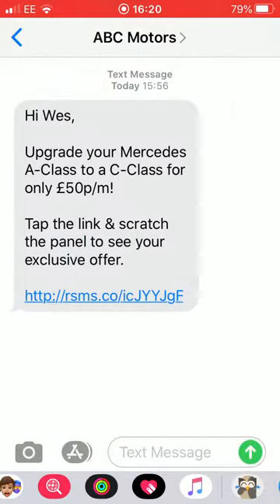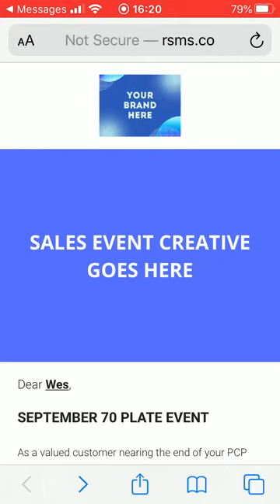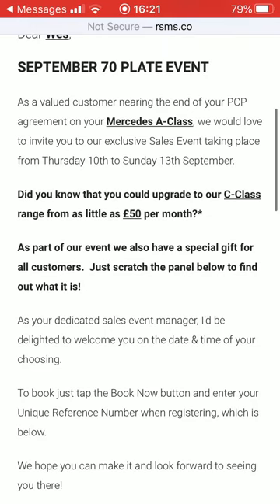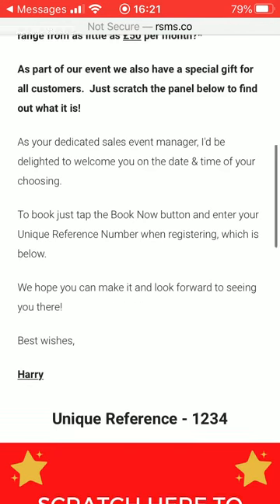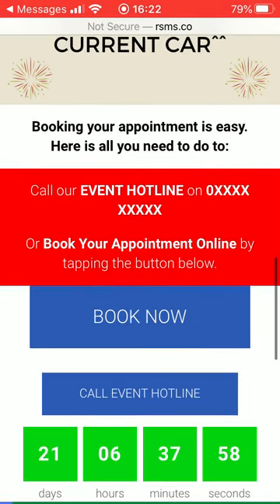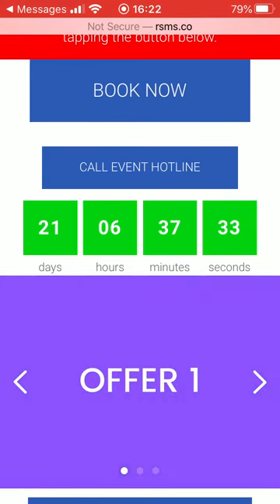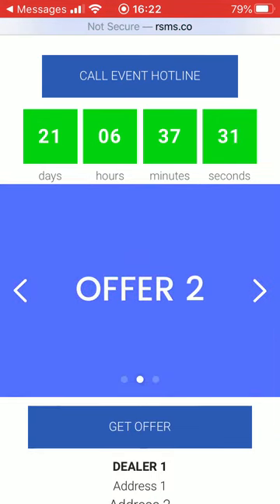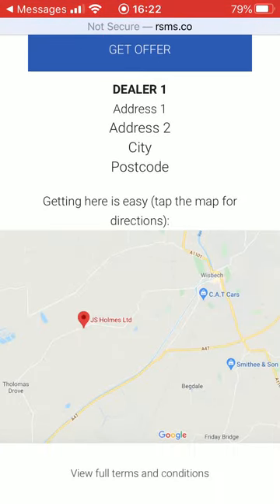Rich SMS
Explanation of how Rich SMS could work for a car dealer sales event.